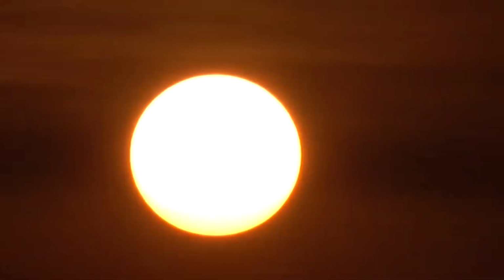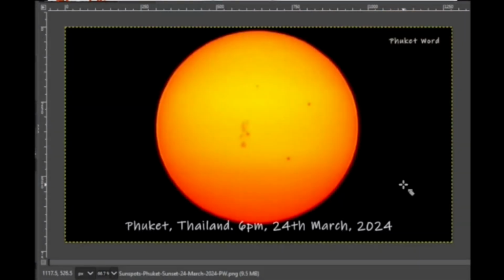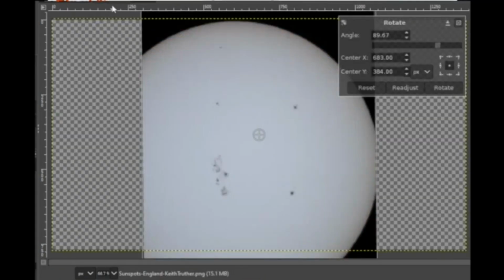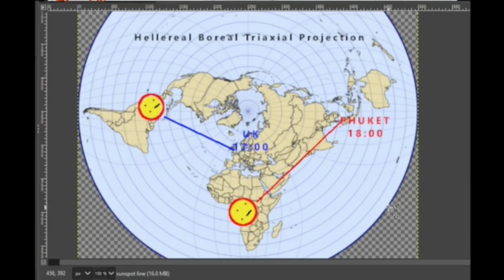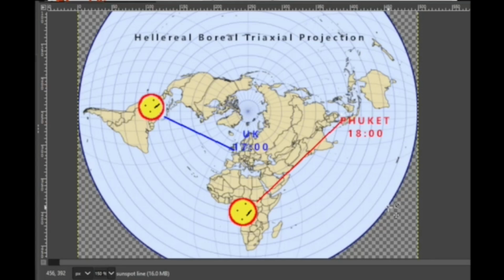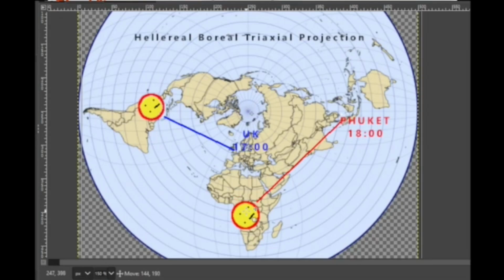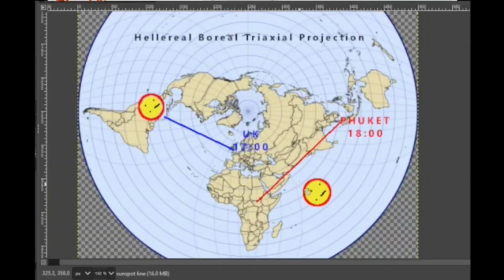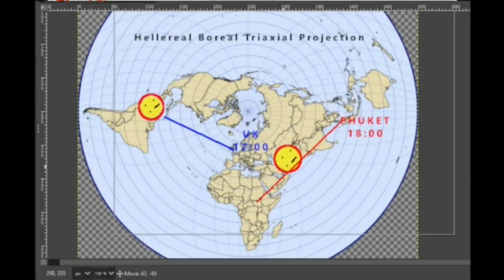Flat Earth Model Proven With Sun Spots on Small Sun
Sun spots seen from two locations (Thailand & England) the same day fits a flatearth model of a small, local sun with real life observations. Sunspot footage from England by Keith Truther (Twitter)
Tracking the positions of sun spots throughout the day  from northern latitudes makes the sun appear to roll or rotate clockwise as it arcs across the sky.